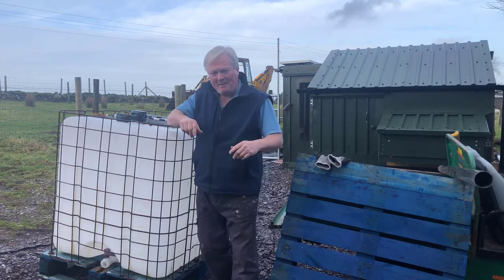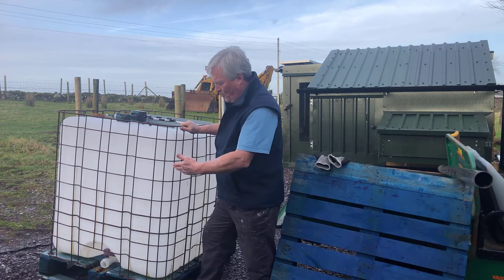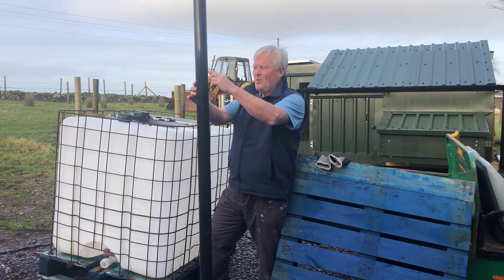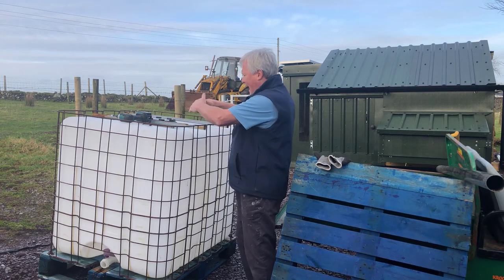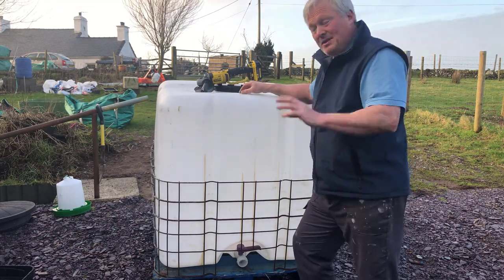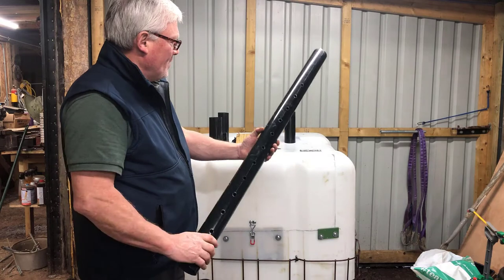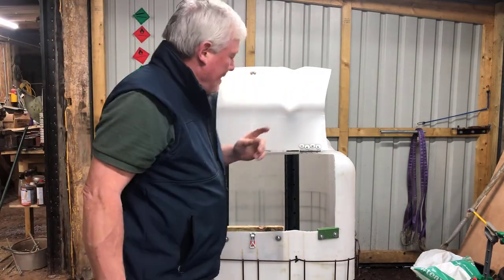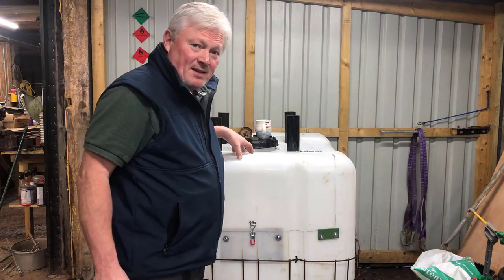Bioreactor composting IBC container build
Decided to build a composter out of an old IBC tank.Once i get more tanks i will build a couple more.Take a look and tell me what you think.